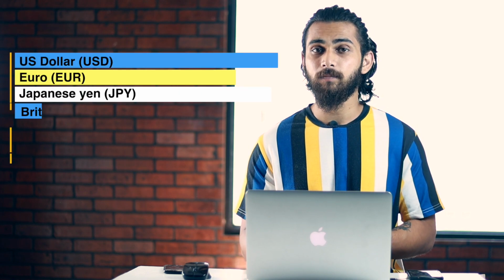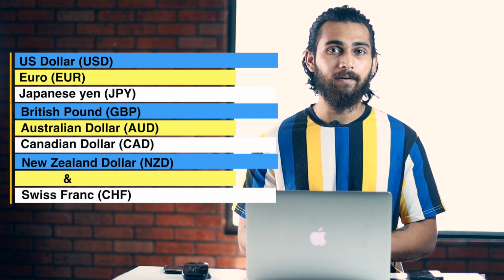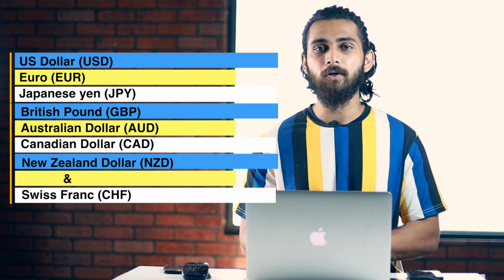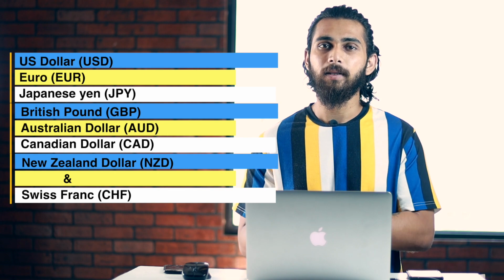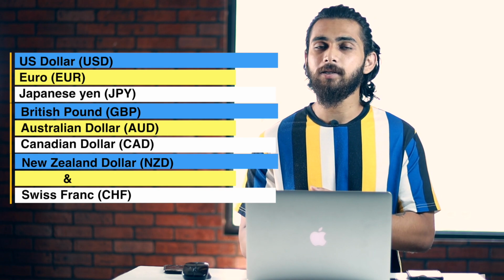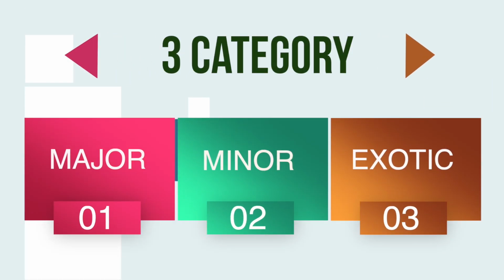Currency Pairs and Quotations in Forex Trading | Explained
In forex you have to buy and sell currencies to make a profit in it.
Normally whenever we exchange our currency for another currency we buy one currency and sell our currency.
You all have one question in mind that what is the quoted value of a currency, quotations in forex trading, what are major currencies in forex, forex trading quotations, what is the importance of currency pairs and quotations. I am here to explain currency pairs and quotations in forex trading for beginners. And trust me this info will going to too beneficial for you and also you will get answers of what are major currencies in forex, quoted value of a currency, base currency and quote currency explained, what are major currency pairs in forex trading, currency pairs and quotations in forex trading for beginners, forex trading quotations.

00:00 - Introduction to Currency Pairs in forex
00:26 - Currency Pairs examples
00:31 - Major Currencies  in Forex
01:16 - What are Major Currency Pairs in Forex
01:30 - What are Minor Currency Pairs
01:46 - What are Exotic Currency Pairs
02:03 - Base Currency and Quote Currency
02:55 - Quoted Value of a Currency

Here I am base currency and quote currency explained in here in such a way that you will get satify.

Like if you want to exchange INR for USD, technically what you are doing is you are selling INR and buying USD.
So, in forex 2 currencies are paired with each other, and currencies are always traded in pairs.
For example, EUR/USD, USD/JPY, etc.

Now, there are different currencies in the world, out of which there are 8 major currencies like US dollar (USD), Euro (EUR), Japanese yen (JPY), British pound (GBP), Australian dollar (AUD), Canadian dollar (CAD), New Zealand dollar(NZD) and the Swiss franc (CHF).

These major currencies and several other currencies together form various pairs in the forex market
And they all fall into this 3 category,
That is Major, minor, and exotic.

Out of these 8 currencies, the US Dollar is called the reserve currency of the world as it the most widely used currency and almost every financial system accepts it.

When the US dollar is linked with or paired with any of the 8 major currency it is called a major currency pair.
For example, EUR-USD, GBP-USD, USD-JPY, USD-CHF, etc.

The currency pair which does not include USD in it is called a minor currency pair.
These pairs don't have USD included but have the other major currencies involved like GBP-JPY, EUR-JPY, etc

And, the currency pairs which includes a major currency and currency of a developing economy like South Africa or India is called exotic currency pair.
For example, USD-INR, USD-ZAR, etc.

Now, moving forward,

Like, If you open a buy position on EUR/USD, it means that you are buying EURO and selling US dollars.
So, the first currency in the pair is called the base currency and the second currency is called the quote currency.
Like in the above example, In EUR/USD, EUR is your base currency and USD is the quote currency.
Let's take another example, In USD/JPY, USD is your first currency, so the base currency is USD and JPY is the quote currency.

Now, every currency pair has its quoted value and this is given right in front of the currency pair symbol.
For example, the current quoted value of EUR/USD is 1.17754.
This value tells us the amount of quote currency required to the equal base currency.
Like in the above example, the quoted value of EUR/USD is 1.17754, this tells us that it will require around 1.17754 USD to equal one Euro, which is also the exchange rate of EUR/USD

Let us take some another example,
The current quote of USD/JPY is 105.85.
So, what this means is, it will require 105.85 Japanese yen to equal 1 US dollar.